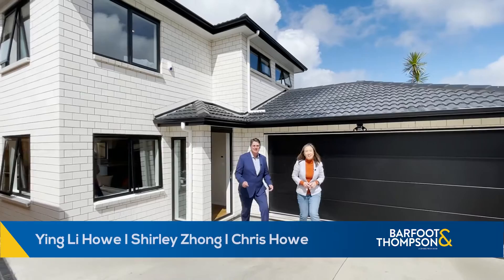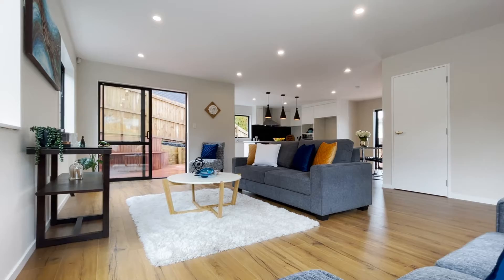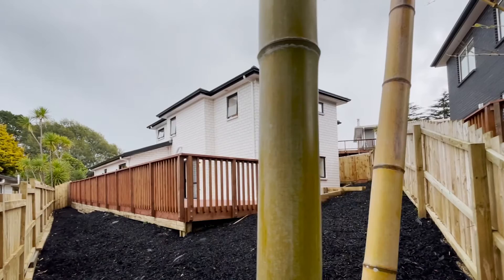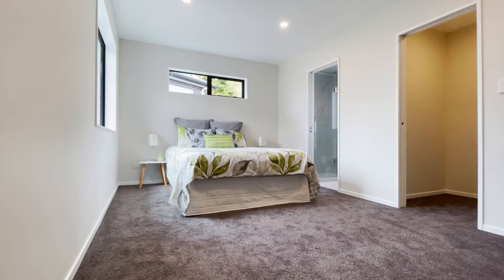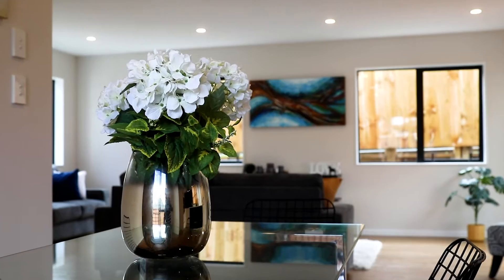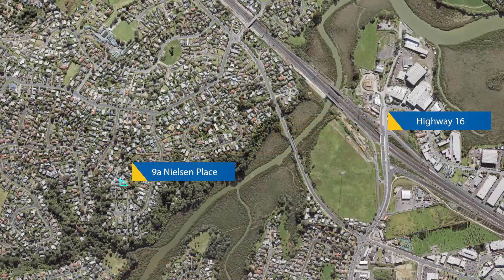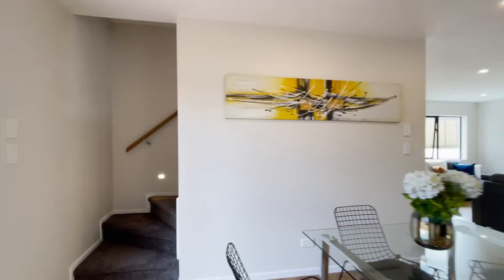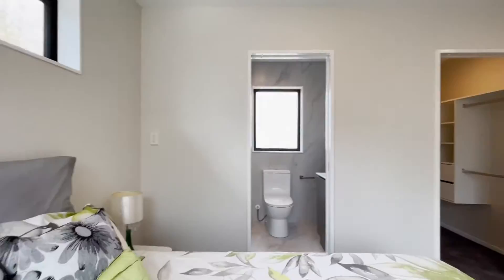SOLD - 9A Nielsen Place, Massey - Ying Li Howe and Shirley Zhong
Affordable Brand New Home

Beautifully set in a quiet cul-de-sac and completed in crisp white brick and black tile roof, this brand new home is calling for an extended family or a family with frequent guests in mind. ...

Property Marketed by: Ying Li Howe, Glen Eden and Shirley Zhong, Glen Eden